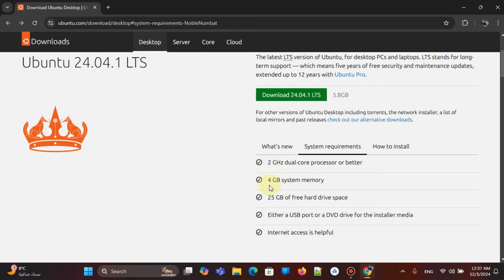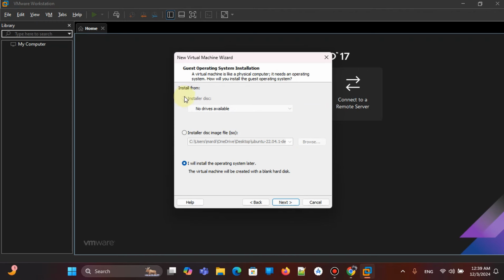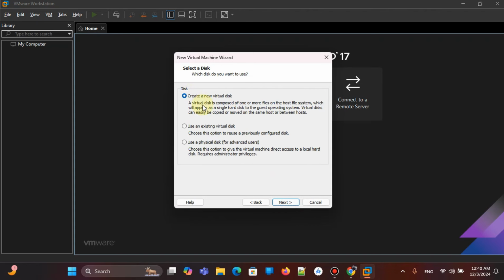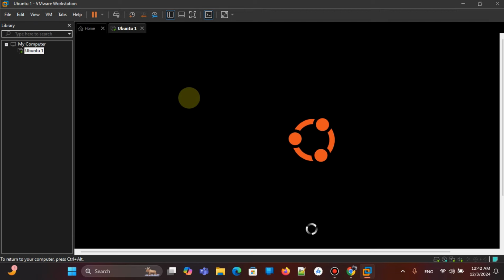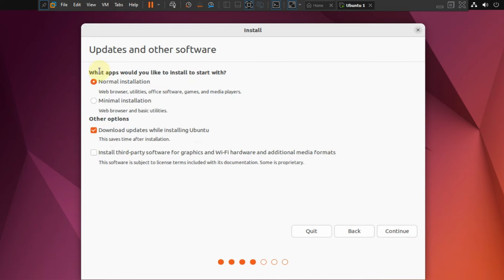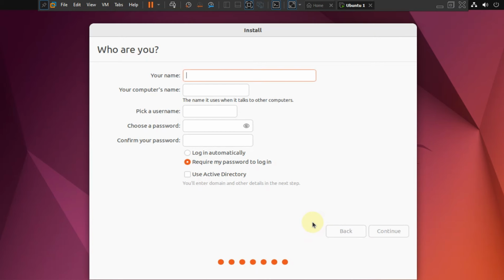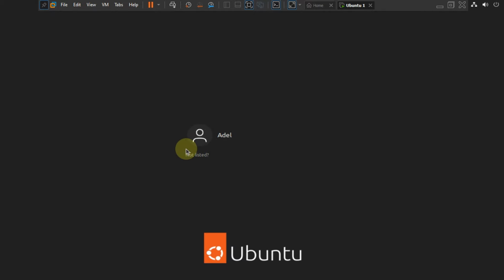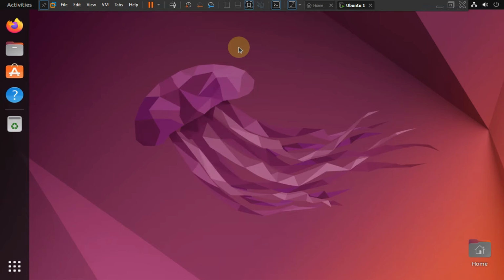installing Linux ubuntu as a virtual machine using VMware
in this video I teach you how to download Linux - Ubuntu as a virtual machine using VMware workstation.